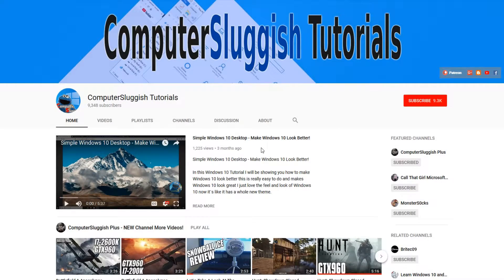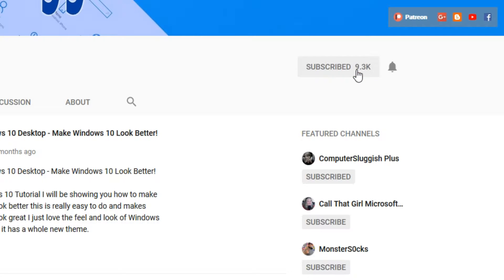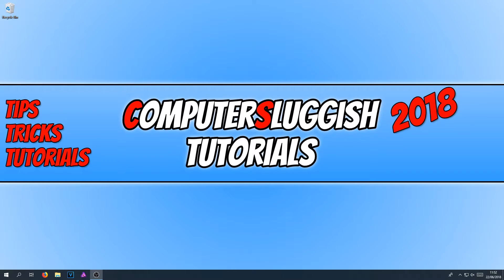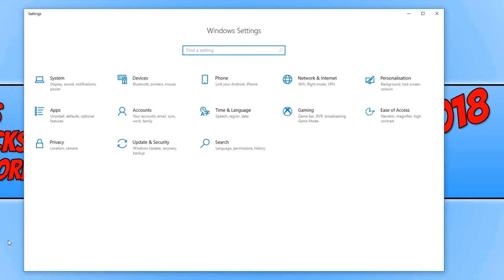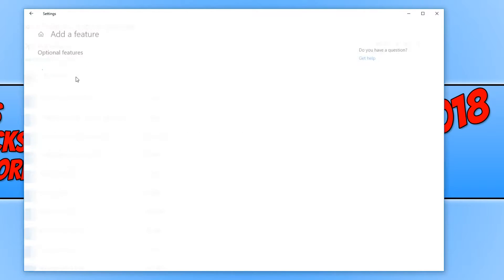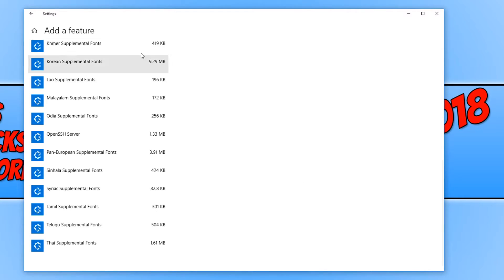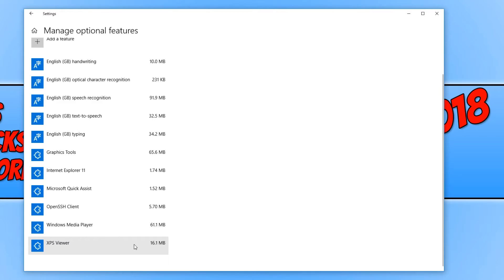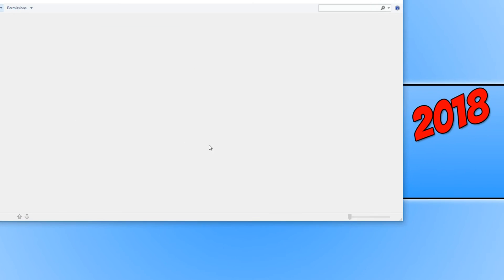How To Install XPS Viewer In Windows 10 | How To View XPS Files Tutorial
In this Windows 10 Tutorial I will be showing you how to install XPS Viewer this APP allows you to read, copy, print, sign and set permissions for XPS documents.